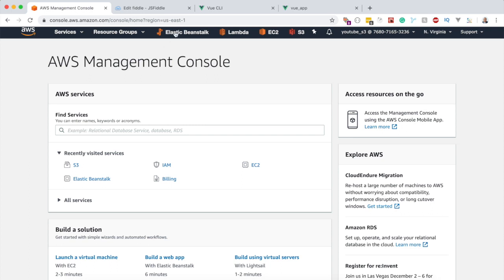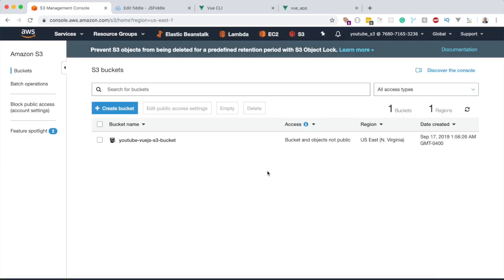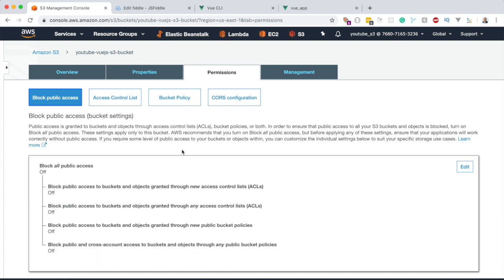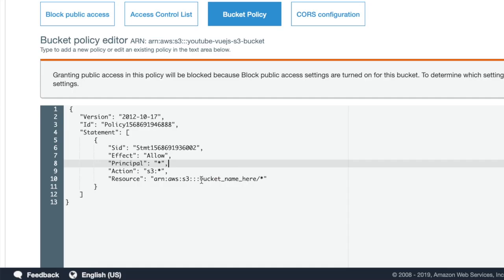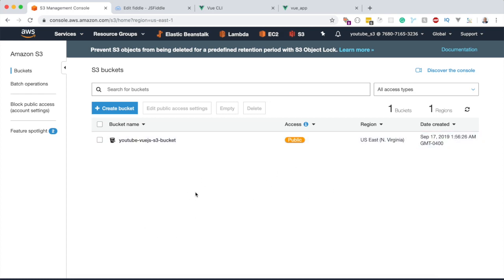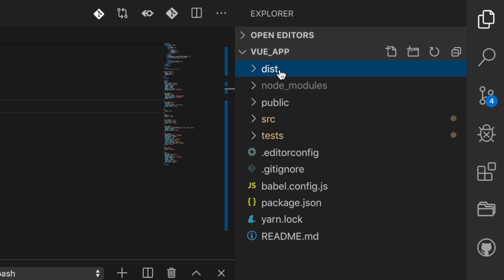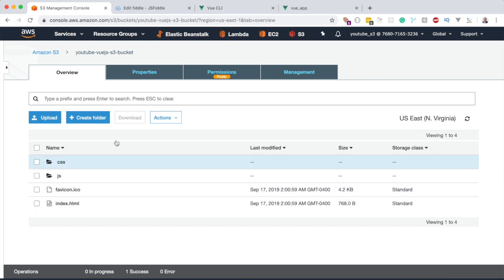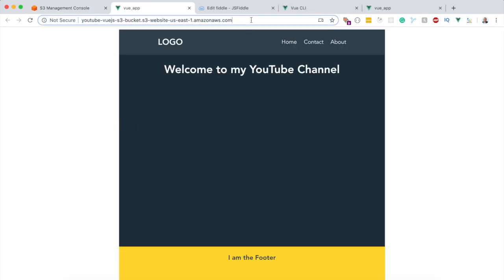How to deploy your Vuejs app to AWS S3 - FREE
Get starting point with AWS by deploying your Vuejs App to AWS S3. This is a step by step video on how to deploy your Vuejs application to AWS S3 for free.

🗣️Transcript 🗣️:
what's up folks welcome back to another
video on this channel, this is where we help you become a
full stack developer if this is your
first time definitely consider
how to deploy react angularjs
application to Amazon s3 and also we're
gonna walk you guys through on how to
create the custom domain and everything
set up so definitely make sure you watch
the entire playlist but in this video
we're gonna walk you guys to on how to
deploy a Vuejs application in AWS S3
before you start you need to have an
AWS account and also have an
understand what AWS S3 is what without any
further ado let's get our hands dirty so
first thing first make sure you navigate
to this website and then once you are on
here make sure you go type here you can
search for s3 and click on s3
I'm gonna go here and create
a bucket a bucket is something we can
store a lot of documents into it now the
name need to be globally unique across
Amazon so I'm gonna name this one
something like YouTube Vuejs
bucket and make sure you select a region
that is closer to your end consumers for
example wherever you think people using
your application the most make sure you
select that region that is close to them
once that's done make sure you click on
create button right here and ladies and
gentlemen your bucket is created now
check this out right here this
bucket is not public the goal is we want
to make this bucket publicly available
how can we do that in order for us to do
that we need to click on the bucket once
you clicked on it you need to go on
their permission and on their permission
make sure that you are on there where it's
said block public access and I'm gonna
click the edit button right here and
once I click that one make sure you
uncheck this box this will allow your
bucket to go public once that's done
click Save and type confirm and click
confirm and now this bucket becomes
publicly available the next step is we
need to attach a bucket policy into our
bucket so wherever it said bucket policy
make sure you click on it right here in
a bucket policy is something that can
limit certain actions inside our bucket
one example is it can deny or allow
access for people to read things inside
our bucket but for the sake of this we
want everybody to be able to read things
inside our bucket so we're gonna copy a
bucket policy that I already have so if
you head over this URL here
you'll have this policy already
available for you so all you need to do
is copy this policy and go back to your
Amazon and paste it right here all we
need to do in this case is wherever
that we source them right here we're
going to replace this bucket name with
the bucket name that we have in my case
my bucket name is equal to YouTube Vuejs
s3 bucket we're gonna copy this name and
we place wherever I have bucket name
right here we place it with my actual
bucket name in order to make it public
and this store is saying alright we want
everybody to access everything that is
inside this bucket once that's done make
sure you click Save and ladies and
gentlemen our bucket now is public to
verify this is public if I go back into